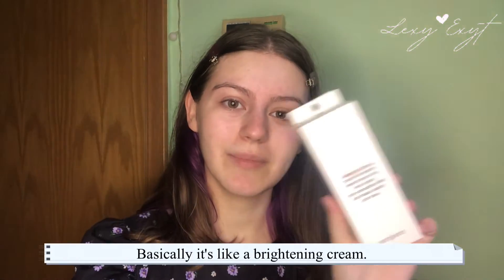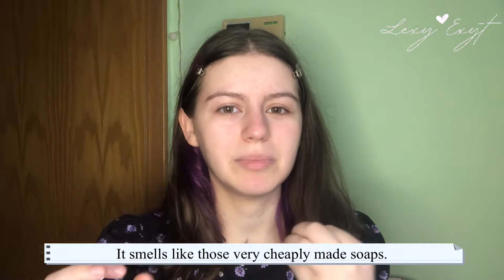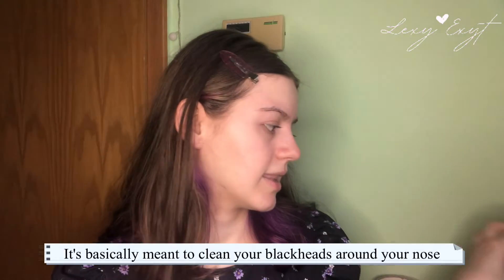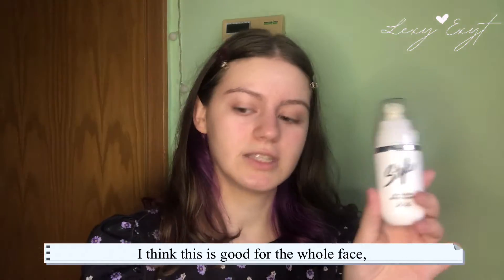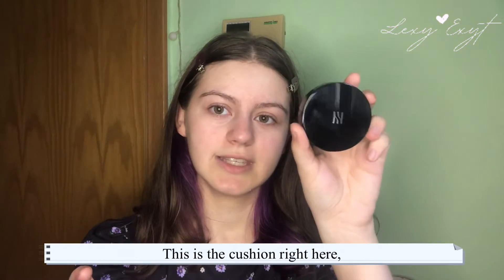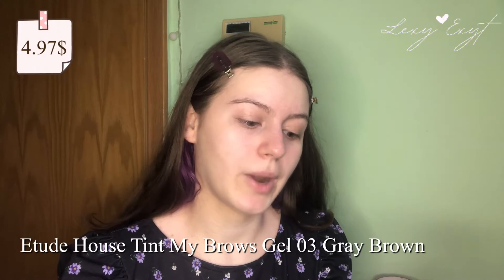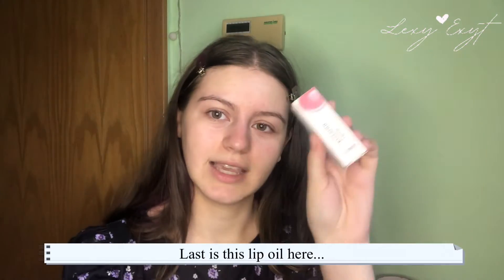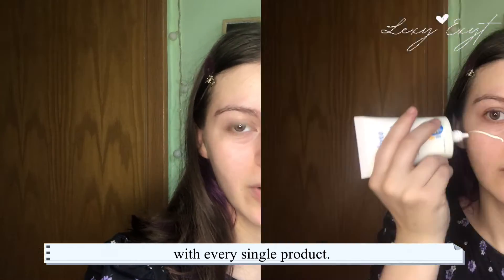Testing NEW K BEAUTY products I Hera l Etude House I Peripera I The SAEM I RiRe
New video with K-Beauty!! Most products were bought from Yesstyle, in case you wonder.
The products were bought with my own money.
I do have a friends/ rewards code for Yesstyle in case you need it: Y52TVF.
Let me know what other products I should try 😁